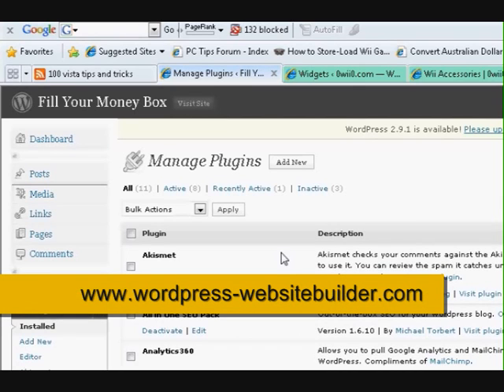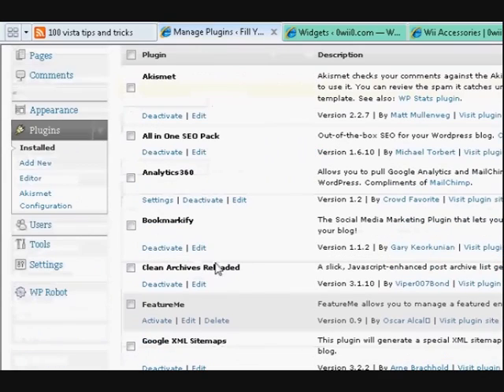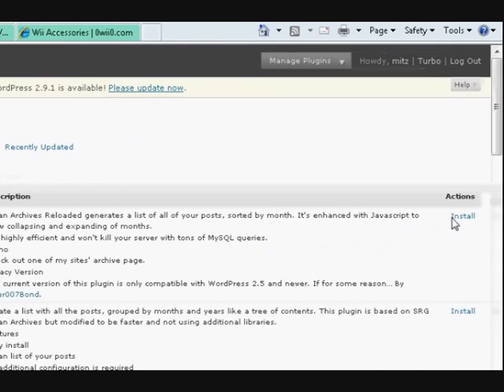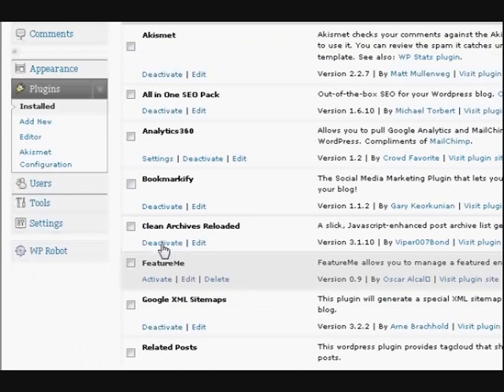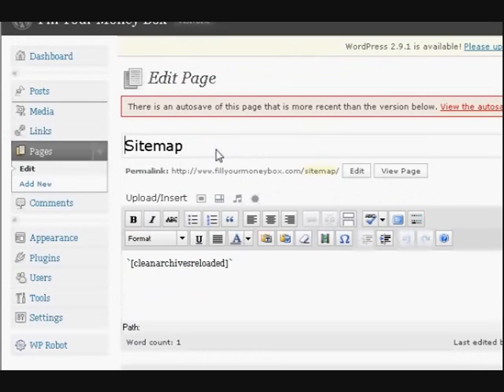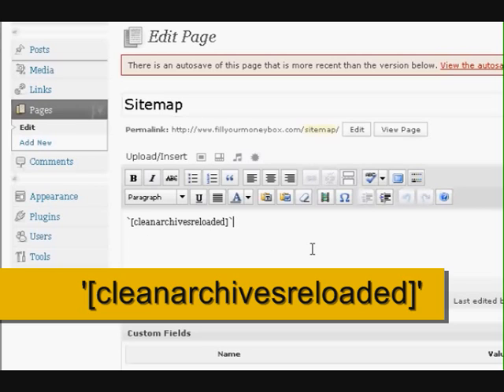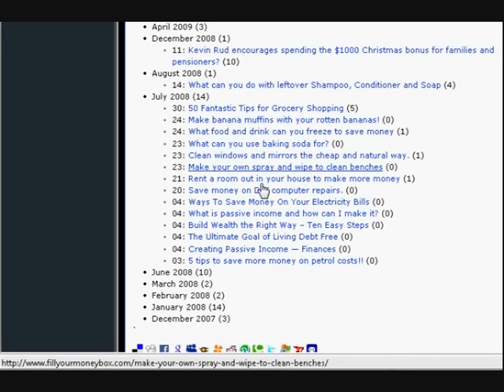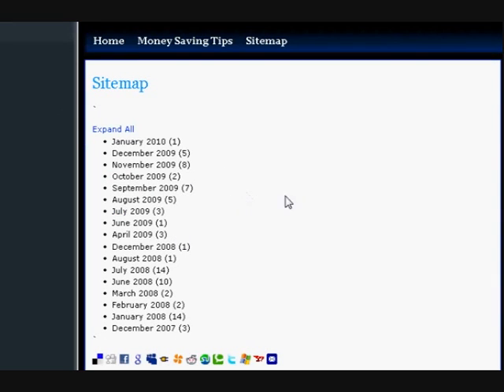How to create a sitemap page in Wordpress websites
How to create a sitemap page in WordPress websites. Make a sitemap so your visitors can see all your posts and browse through them.

to see more details and to copy the code to paste into the page.